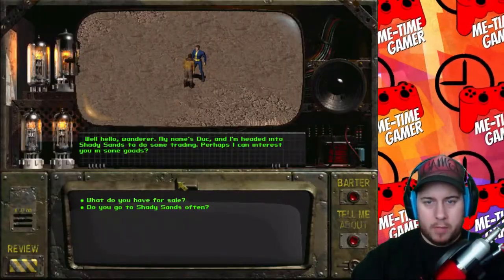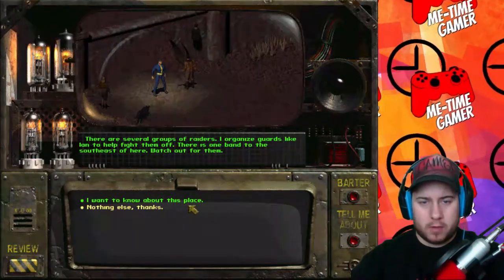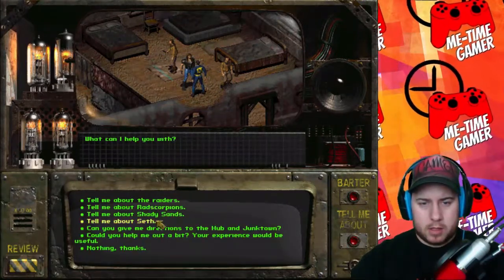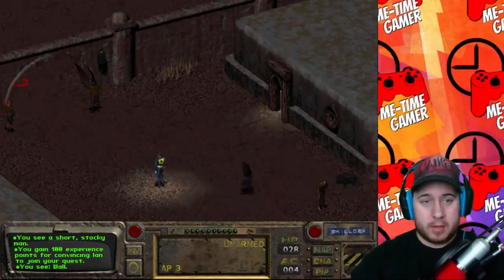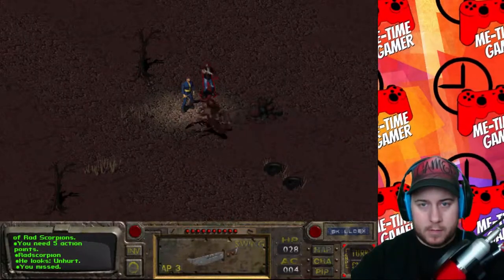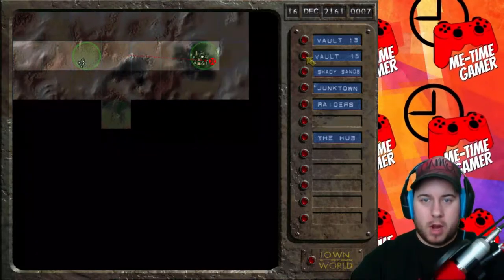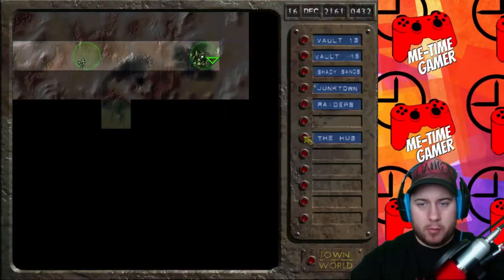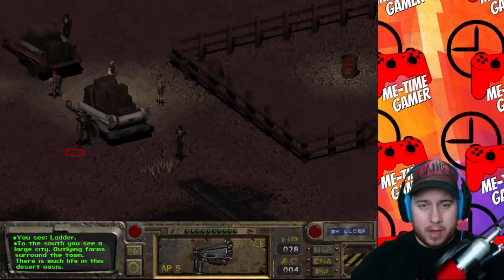WE. NEED. WATER! | Trying Out: Fallout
I decide to try out the precursor to one of my favorite game: Fallout.